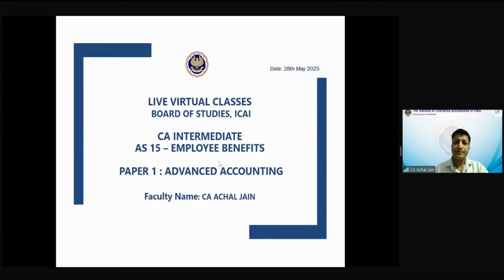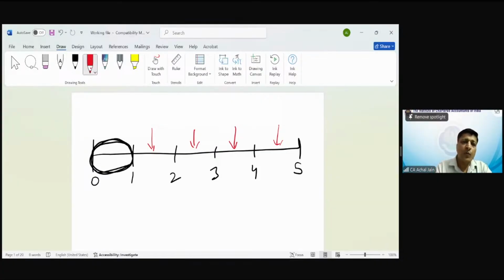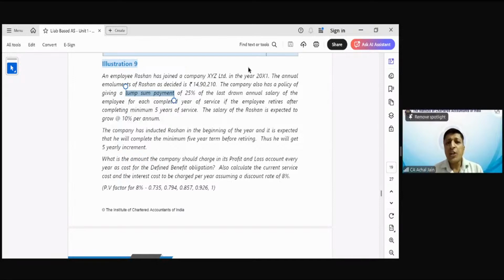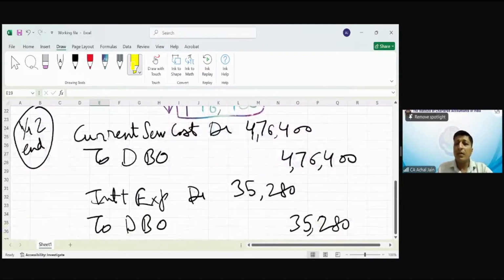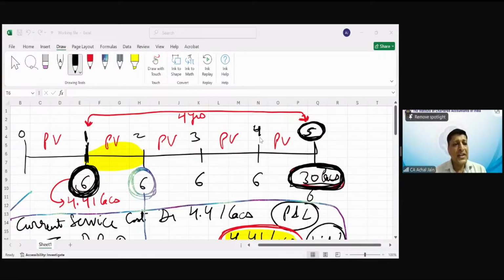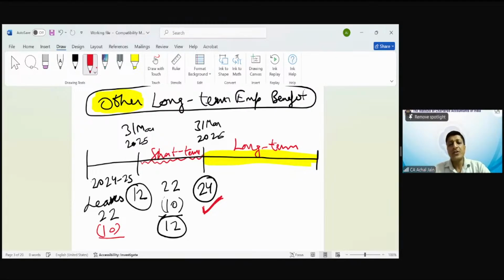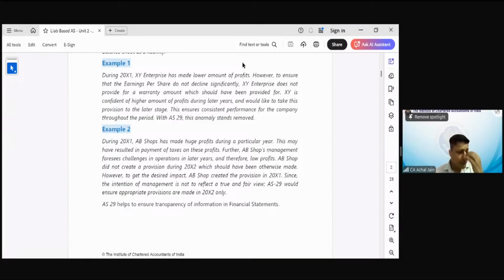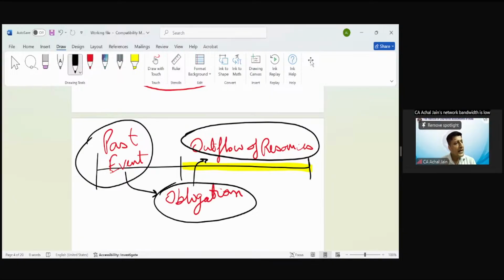Intermediate Paper 1:AA | Topic: Liabilities based Accounting Standards | Session 1 | 28 May, 2025